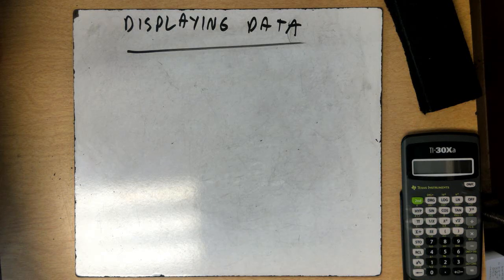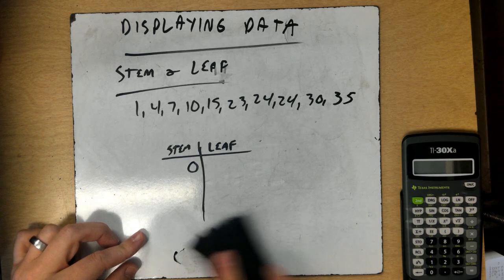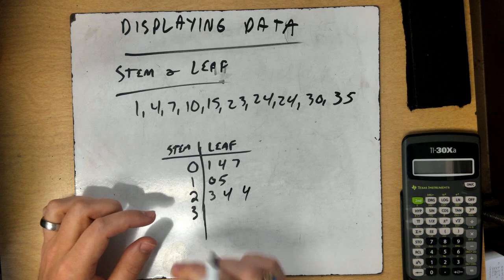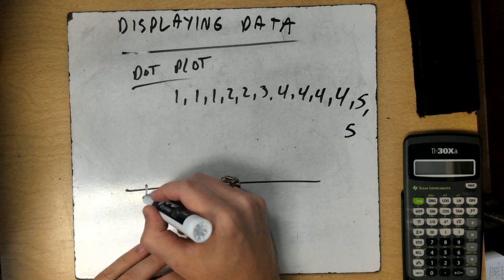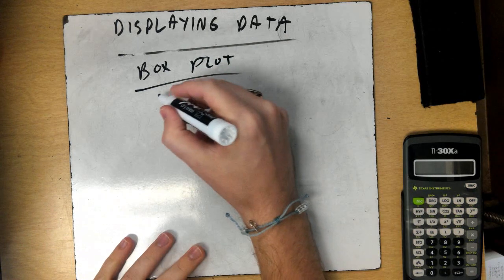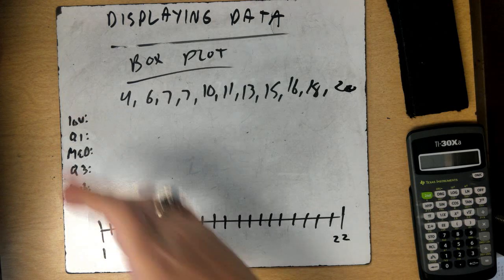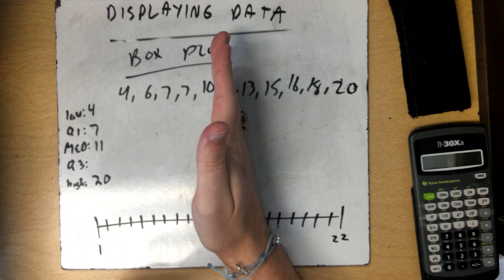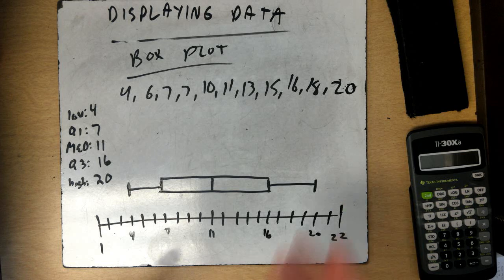Displaying Data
Stem and leaf, dot plot, and box plot.